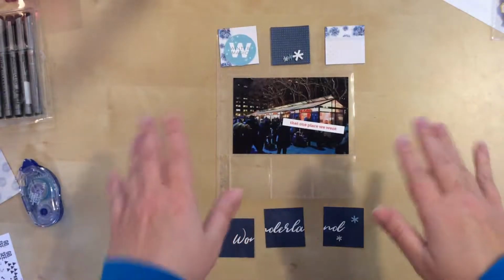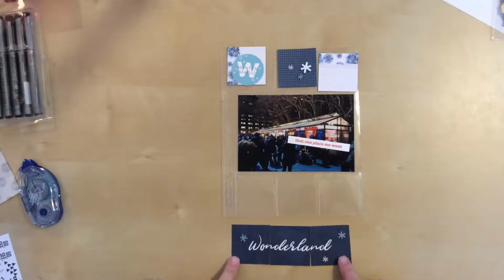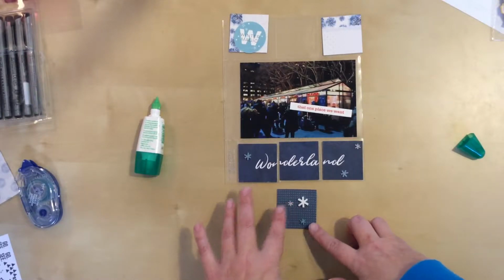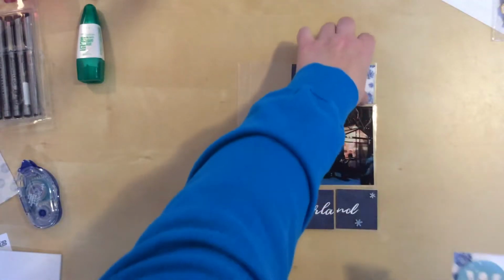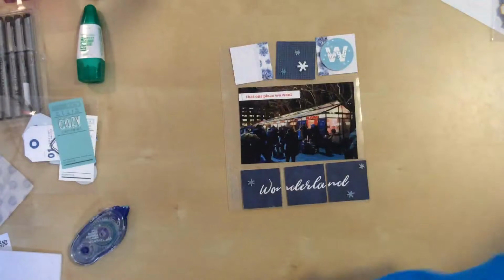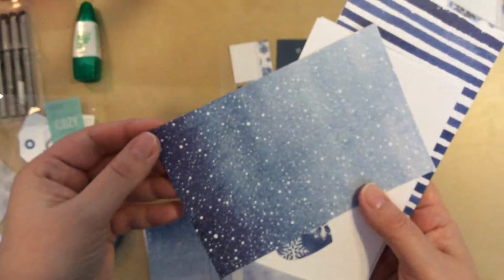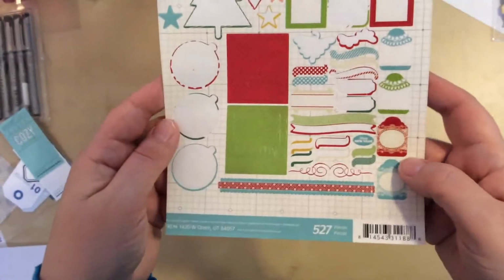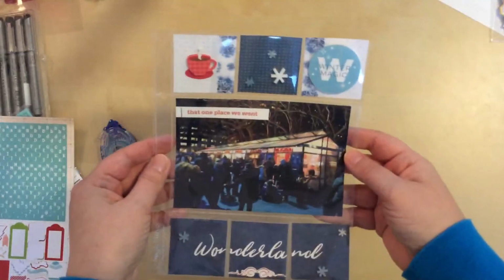Process Video #54: NYC 18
This is a 6"x8" pocket page layout featuring photos from Bryant Park's outdoor holiday market in NYC.  You'll see my use acrylic shapes, digital elements from In a Creative Bubble, a 3-D sticker, and products from Creative Memories.